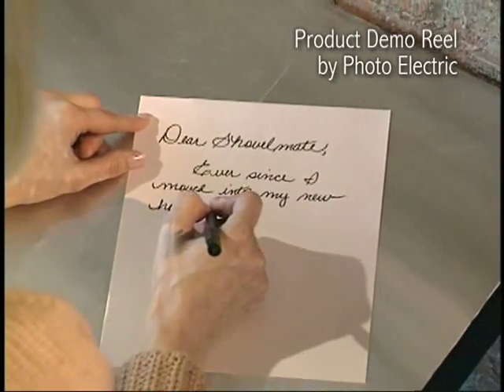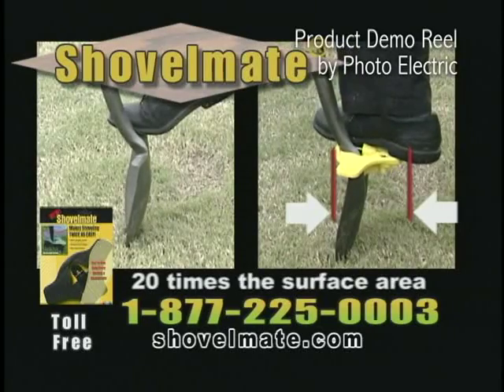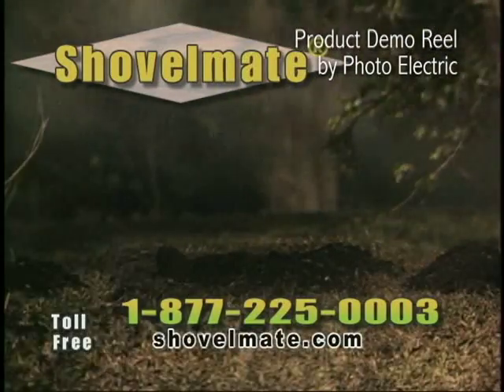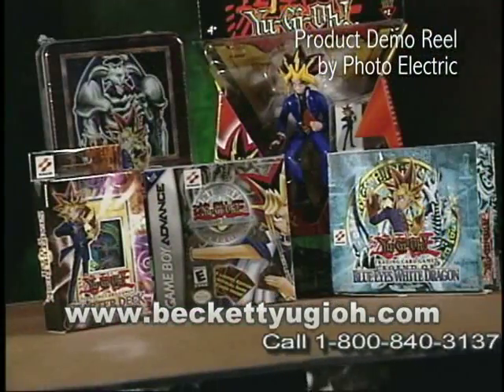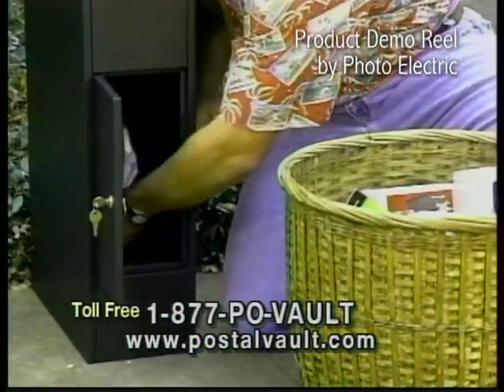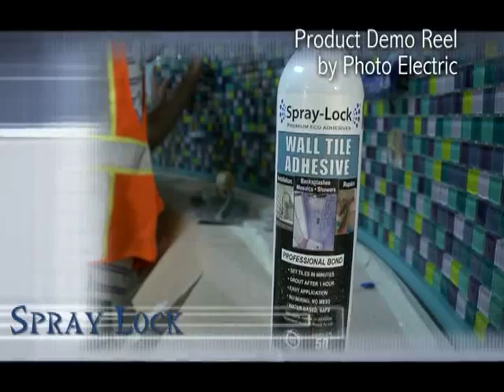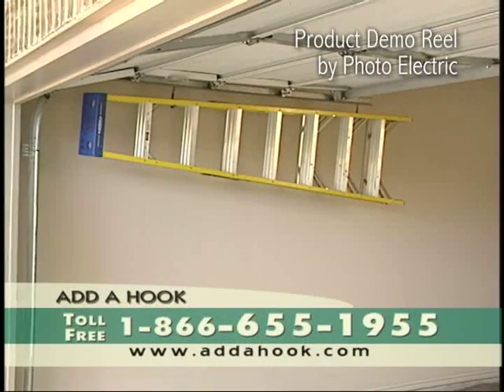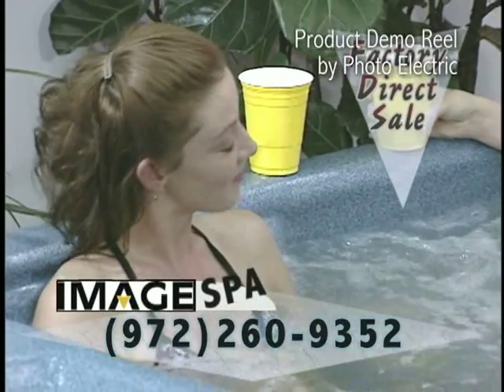Photo Electric Product Demo Reel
A short collection of clips from videos that showcase products. These include shovels, Yu Gi Oh cards, security mailboxes, Spray adhesive, fireplaces and spas, All videos written, shot and edited by Photo Electric.